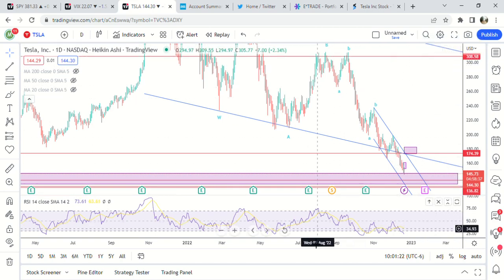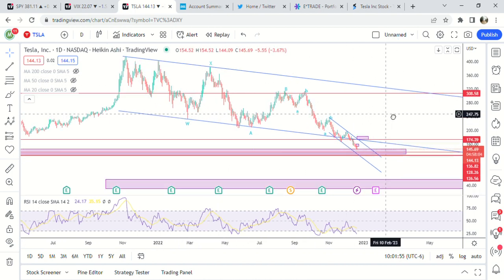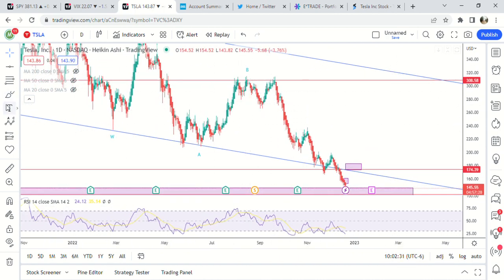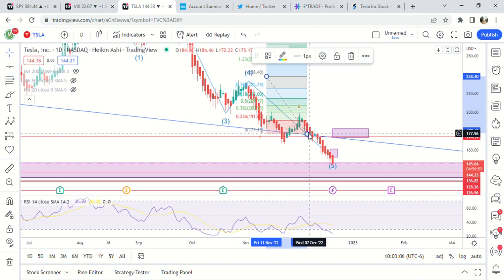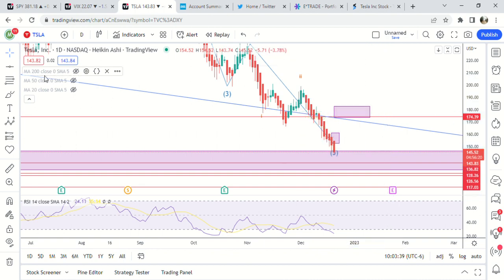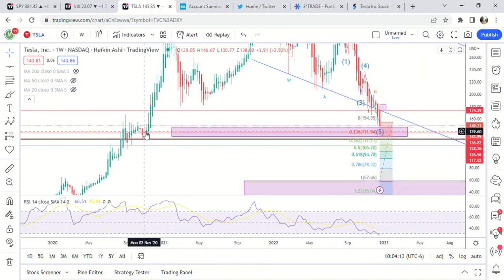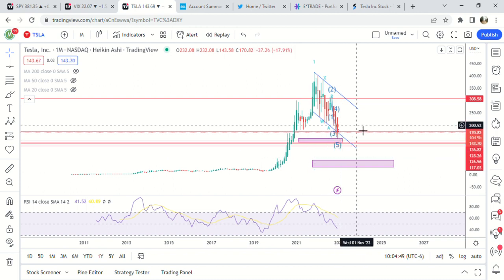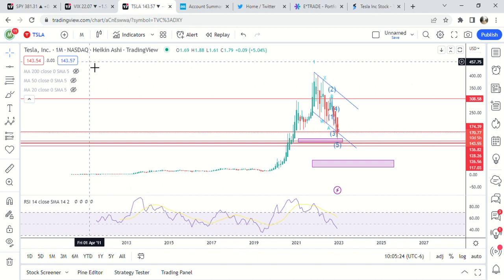$TSLA Update 12/20 | How Low Will It Go Before Bottoming?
Key Takeaways
- Appears that it is in the c wave of the overall Y wave.  Within this C wave it is in the 3rd wave.  The 1.61 fib of the W wave is at 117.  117 is my target for Tesla before it bottoms.
- However, the 1.61 fib of the 1st wave is at 140, so I am expecting a bounce around there to about 154-155 and then the final leg down to 117.
- Usually on WXY moves the Y wave can't be longer than 1.61 fib of the W wave.  That is at 117.  So Tesla still has another 20% to go before it has bottomed.